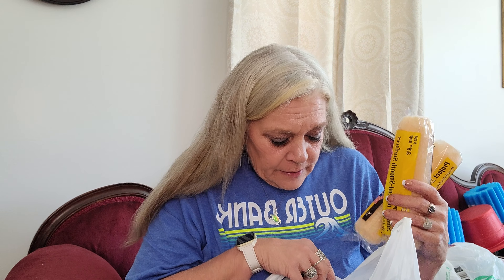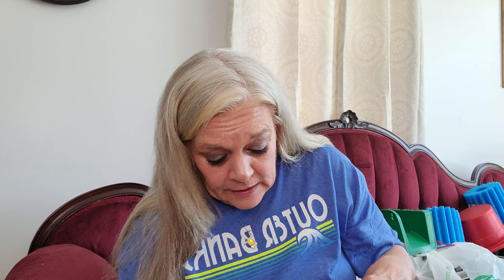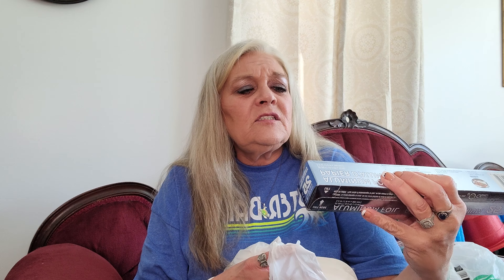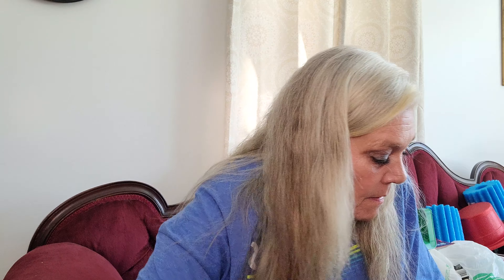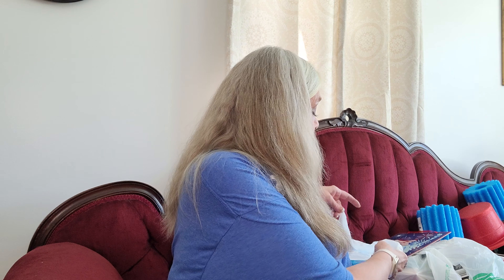huge dollar tree haul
dollar tree hall